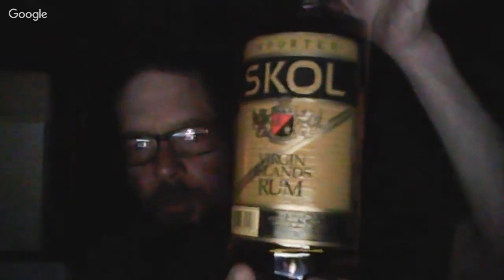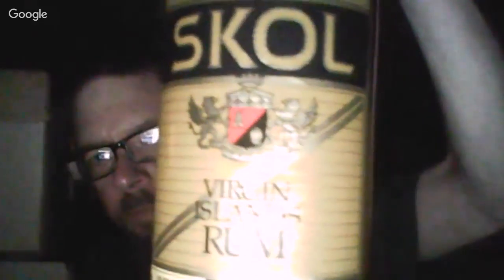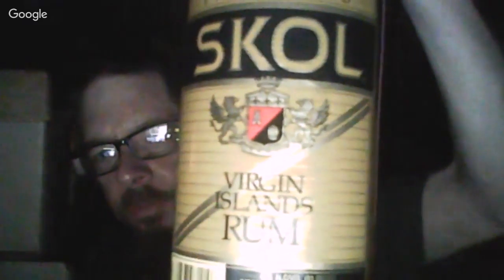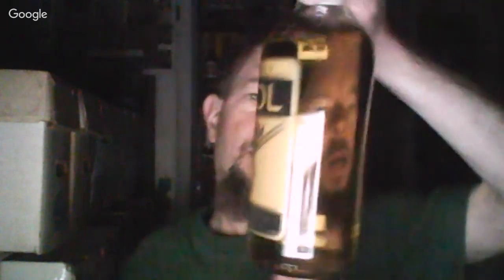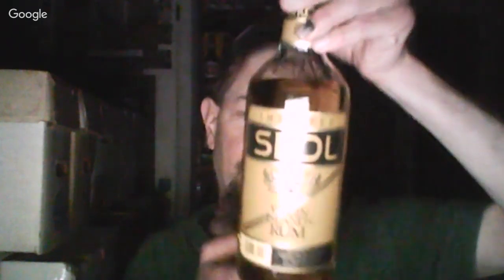Skol Gold vs. Bacardi Gran Reserva Diez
A "dawn busters" taste challenge! Both are 80 proof and from the Caribbean islands.

Skol- introduced in 1856. No age statement. A Sazerac Co. brand.

Bacardi Gran Reserva Diez- introduced in 2018. Aged 10 years.